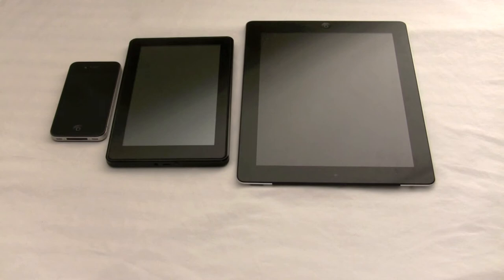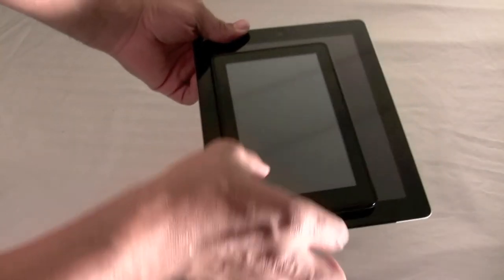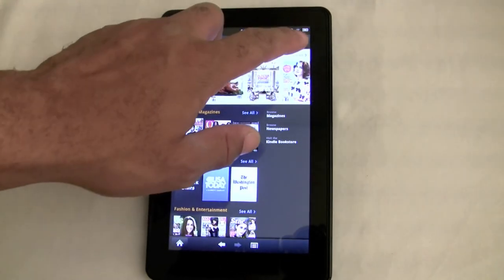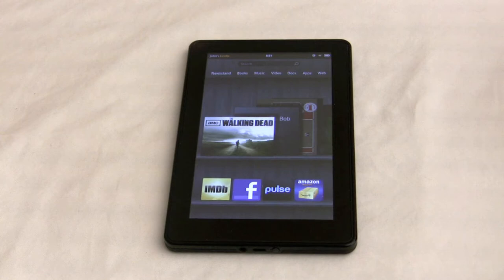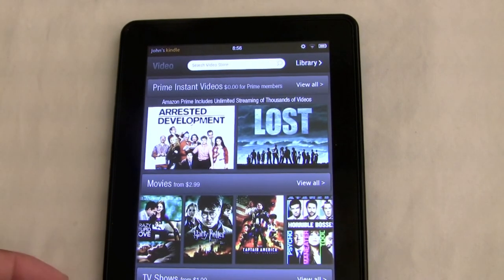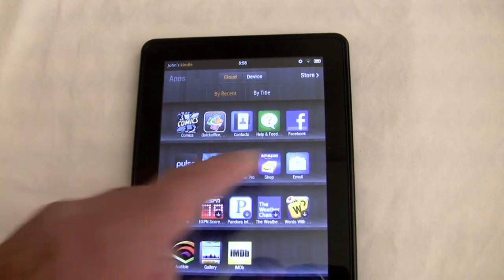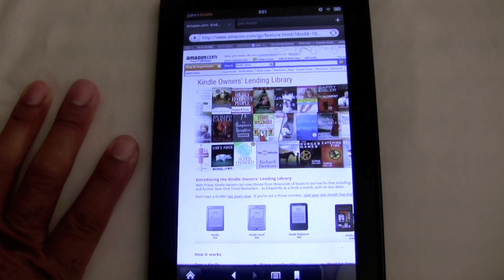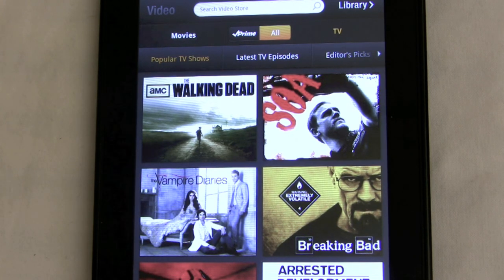Review: Amazon Kindle Fire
Review Amazon's newest tablet/eReader. Travel Deals